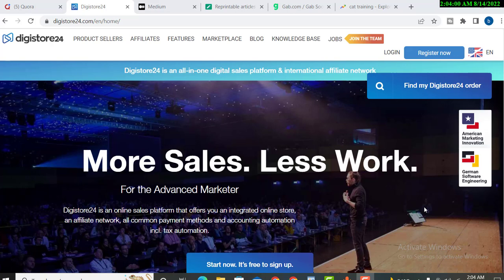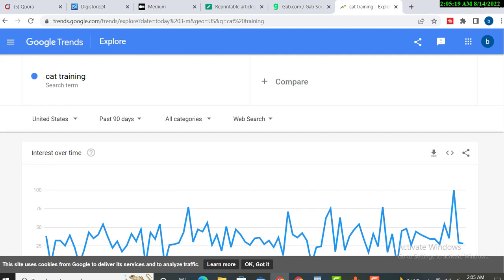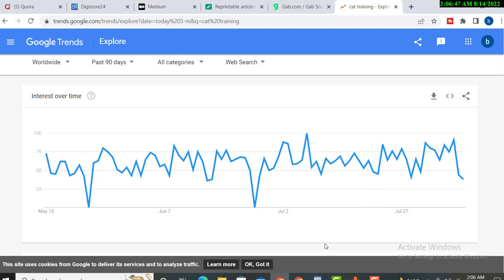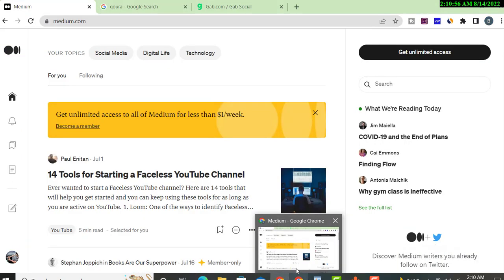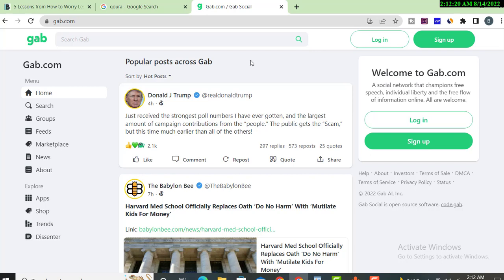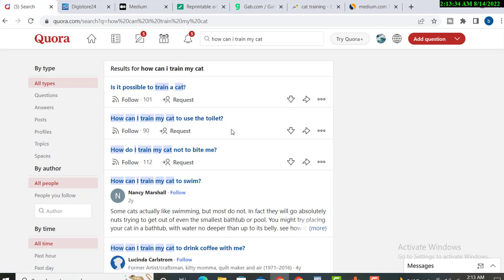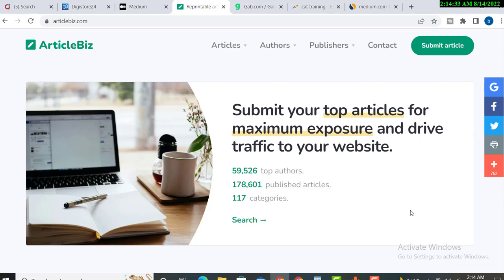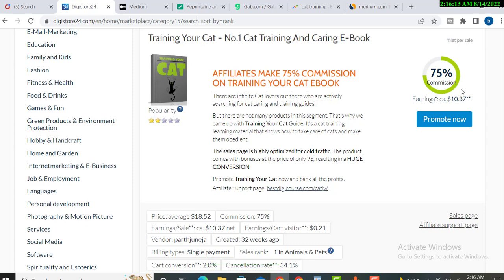Digistore24 Affiliate Marketing ( Advance method Free Traffic ) Best Niche | Full Guide 2022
In this video you will learn digistore advance method to promote your affiliate products like medium, qoura, articlebiz, gab , and also you will learn how to select trending products with google trends.